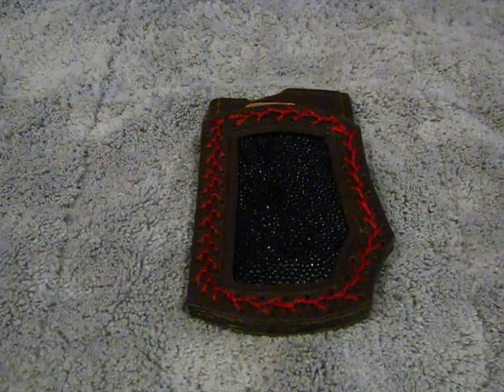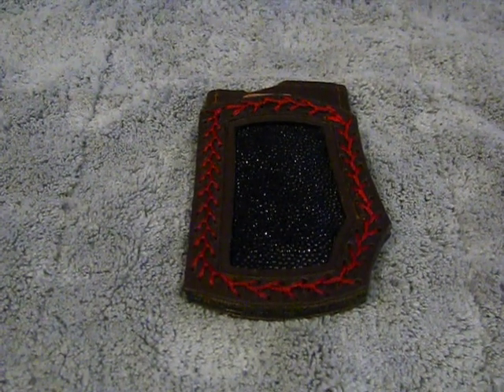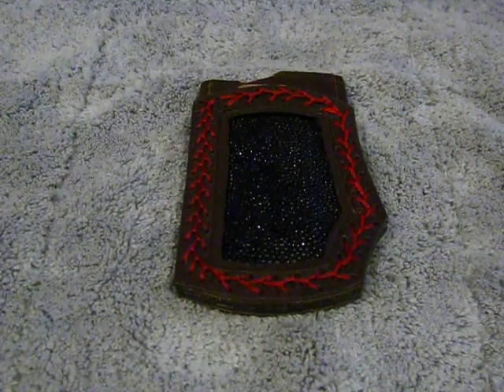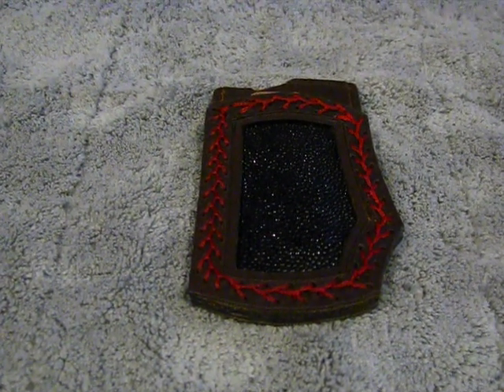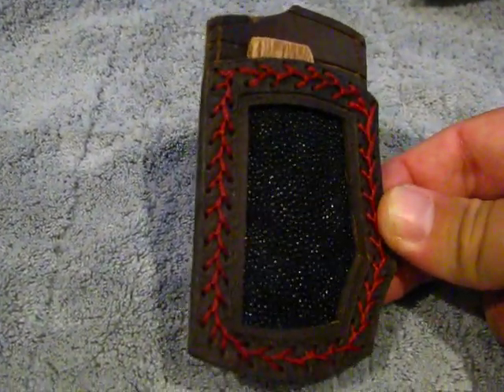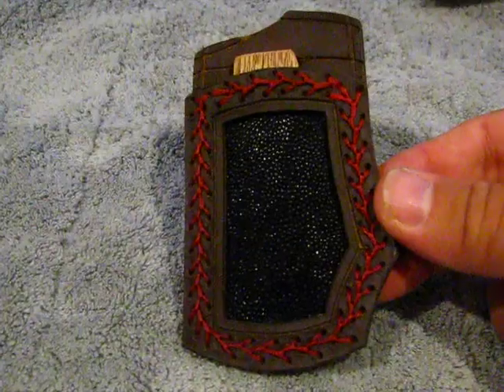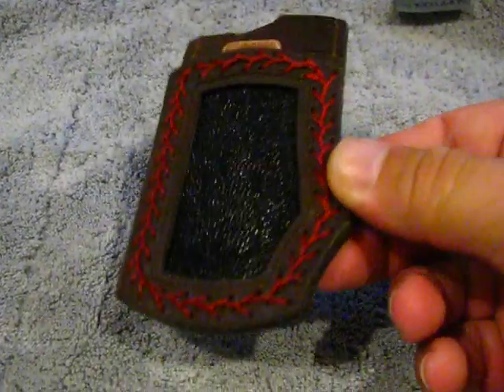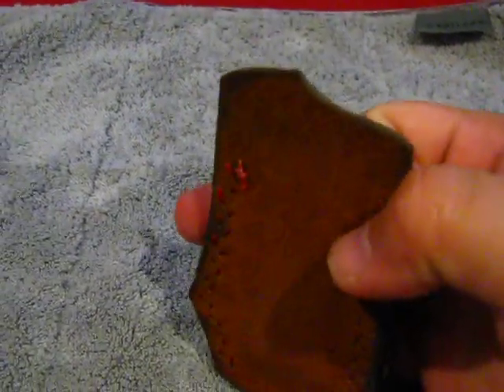stingray pocket sheath